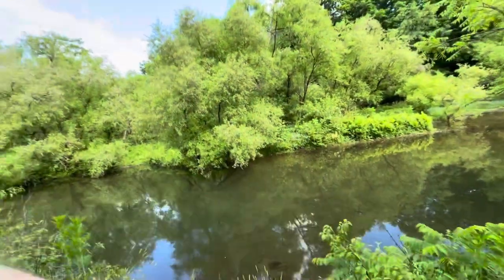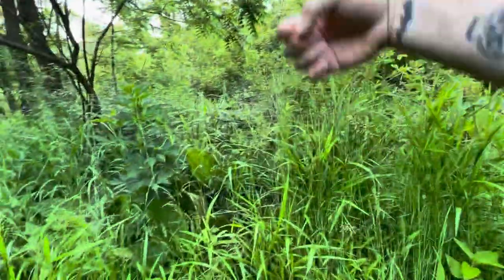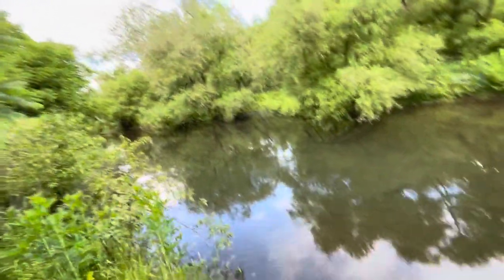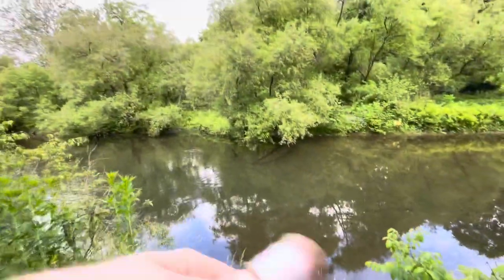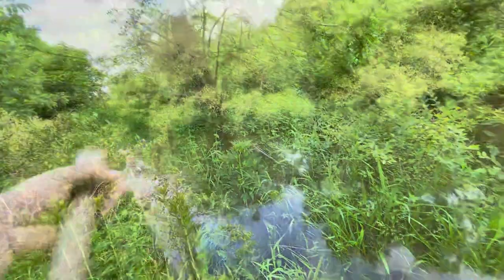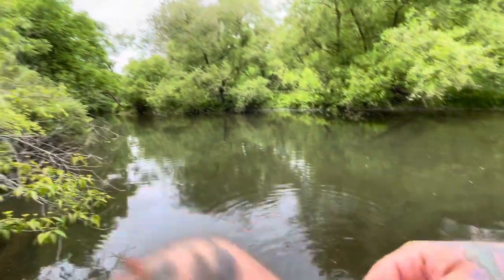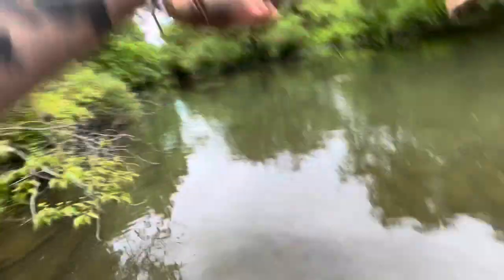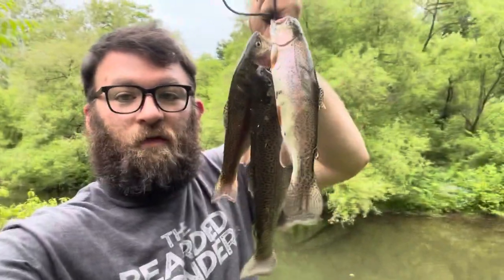Trout fishing with canned corn: AMAZING budget friendly bait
Absolutely crushed the trout today trying out corm for the first time. Lost my float, swapped to a bottom rig, and went to work.